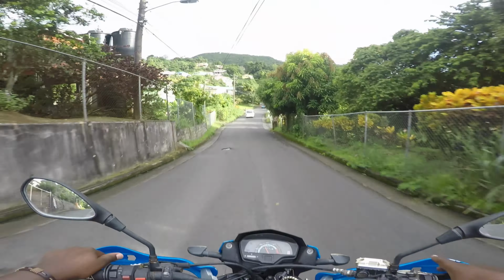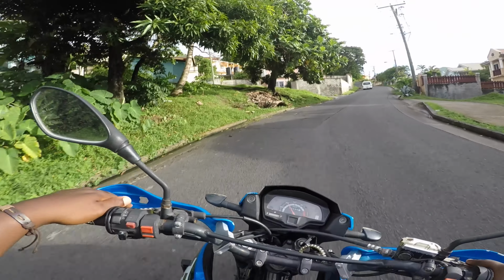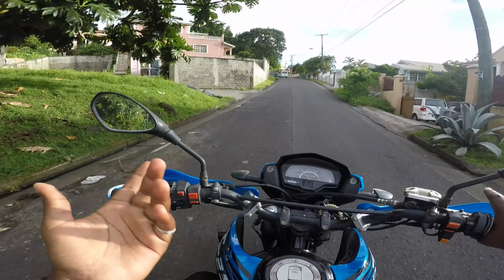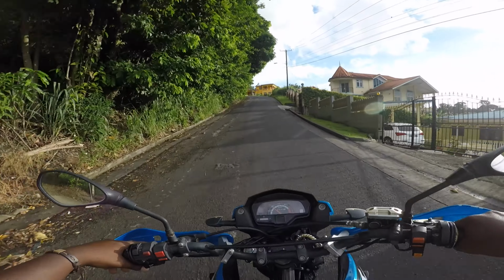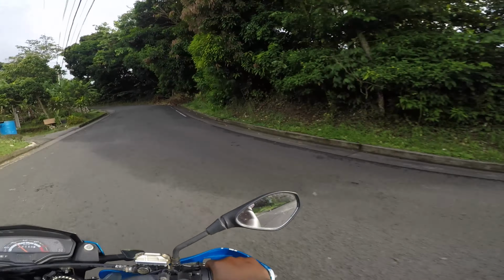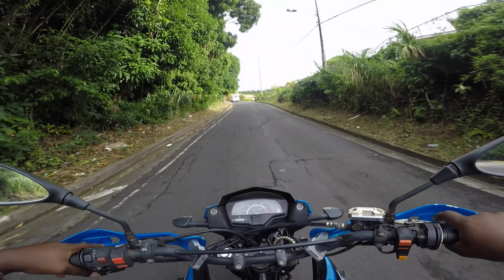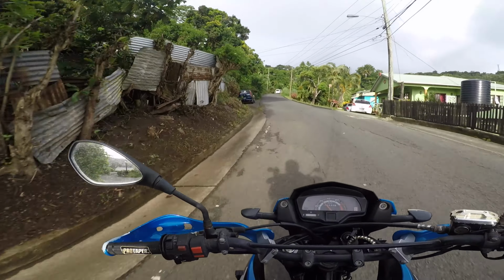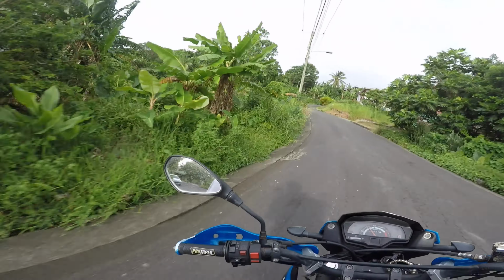How to Wheelie A dirt bike in 3 Easy Steps | Storyboy Vlogs